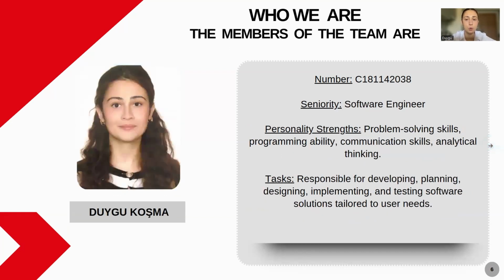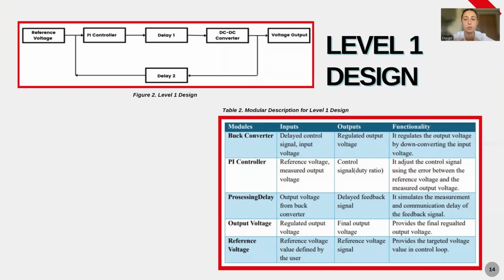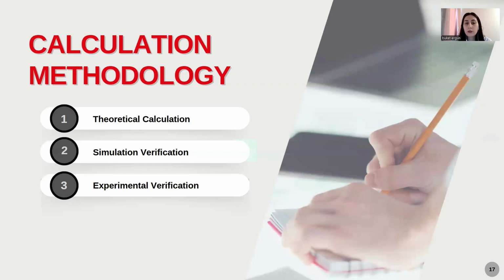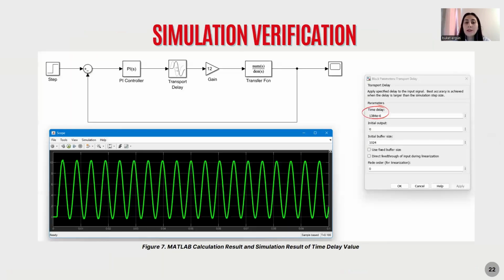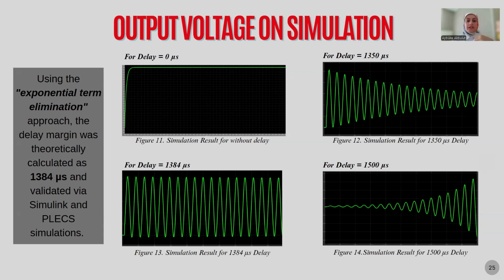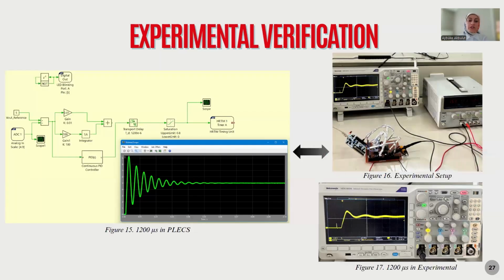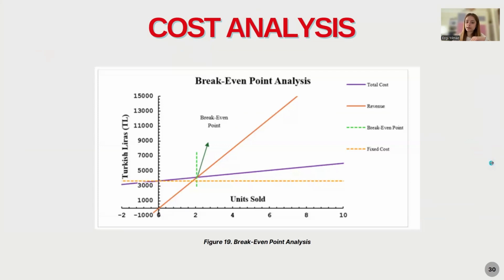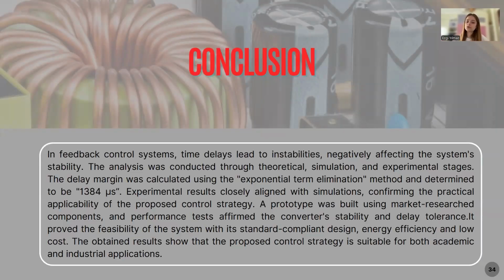Group 8 Stability Analysis and Controller Design of a Time Delayed DC DC Converter